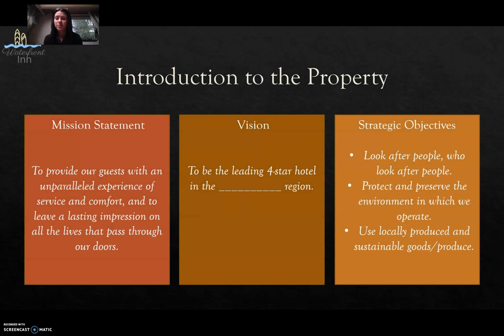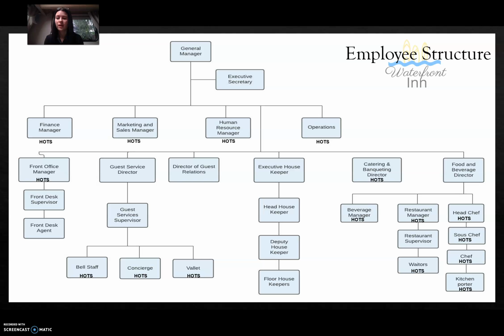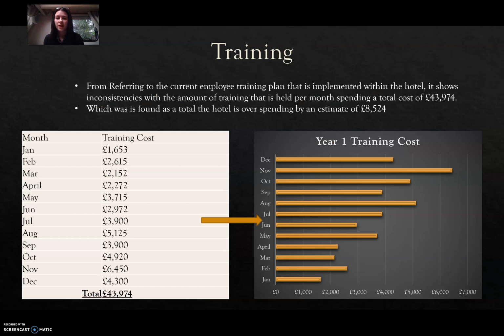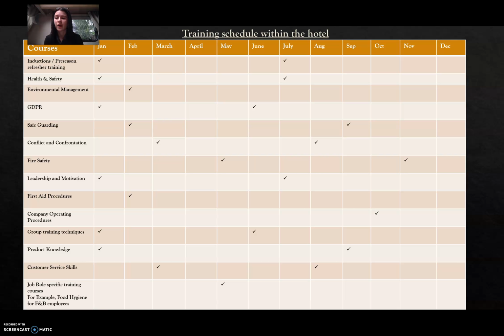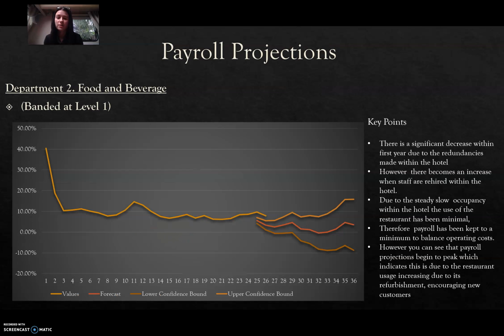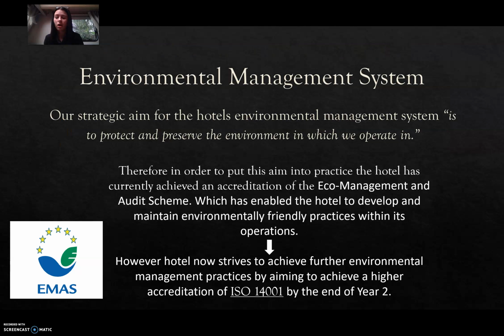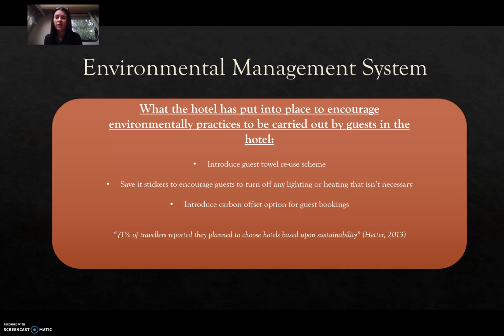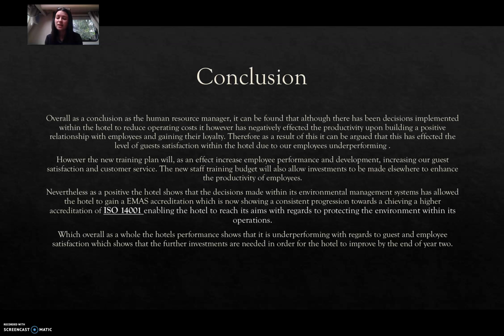Hotel Operational Analysis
Chloe Hollingsworth the Human Resource Manager at the Water Front Inn